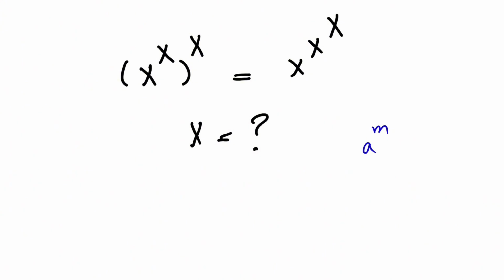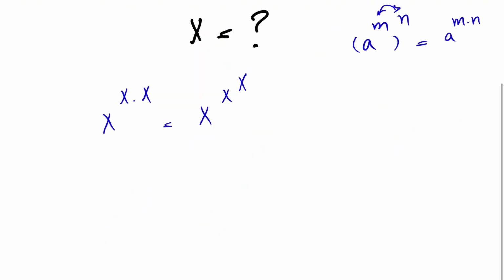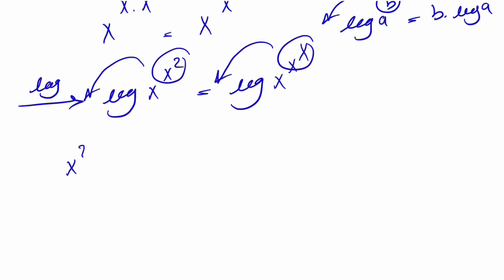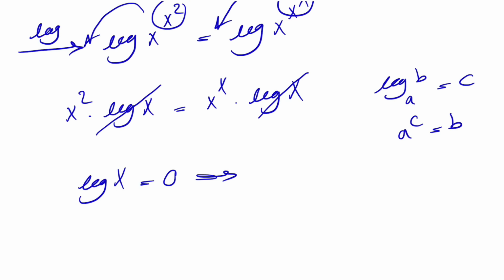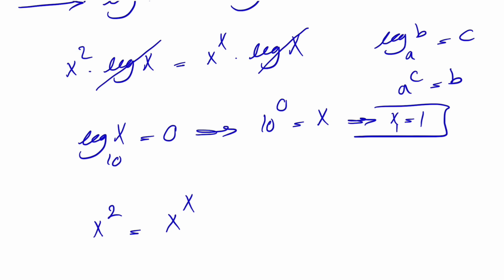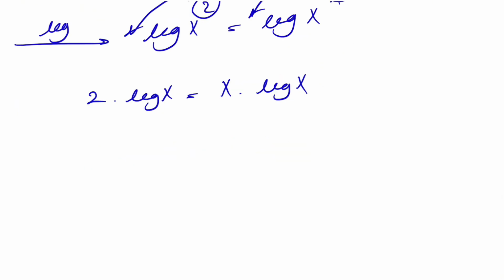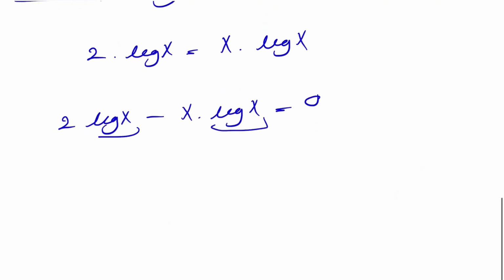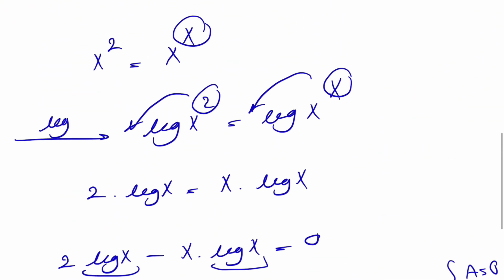A nice Exponential Question - Intermediate Difficulty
This intriguing math problem challenges you to solve the equation (x^x)^x = x^x^x. By exploring the properties of exponents and breaking down the equation step-by-step, you’ll discover solutions. A great exercise for practicing advanced exponent rules and creative problem-solving!

-Difficulty: Intermediate